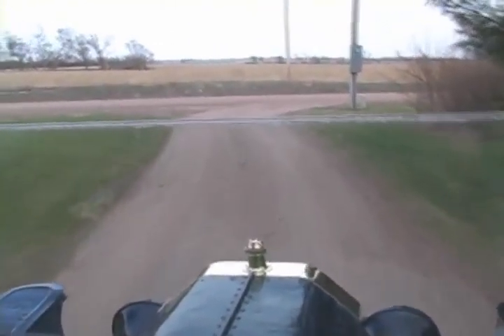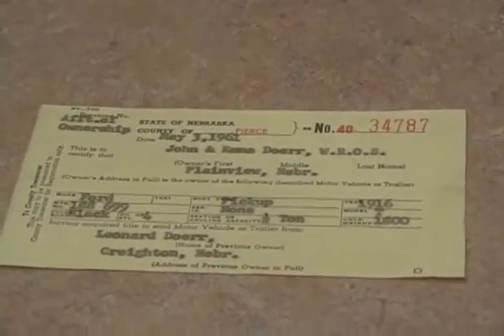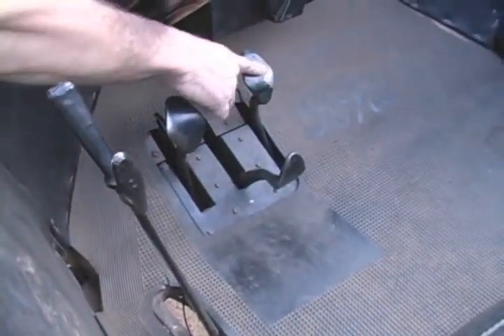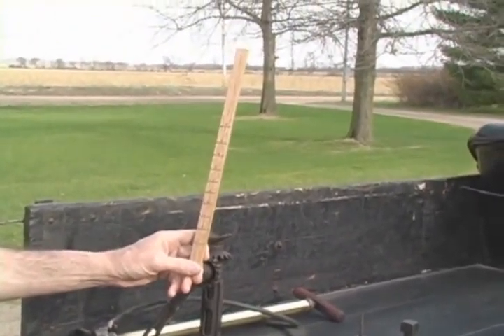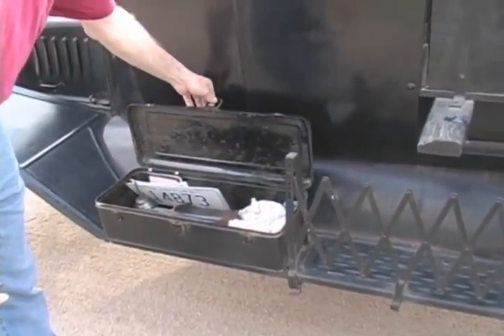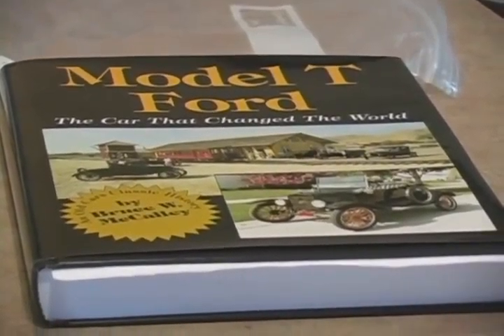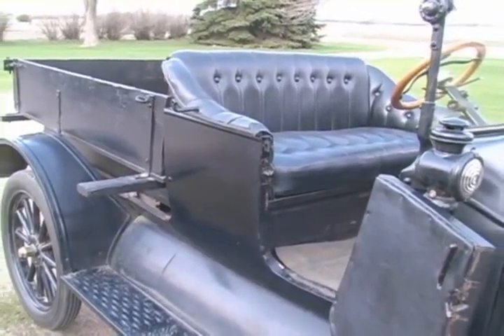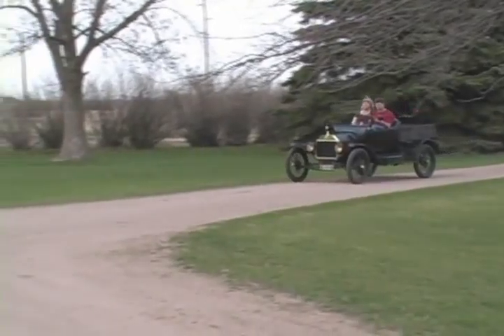Pierce man celebrates birthday of great-grandfather's Model T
Each year Doug Doerr and his wife, Nancy, take the Model T out for a ride to celebrate its "birthday." The car was purchased by his great-grandfather in 1916, and it has been a part of the Doerr family ever since.